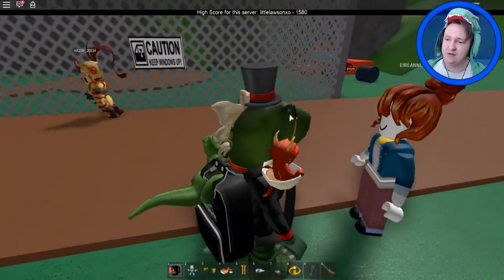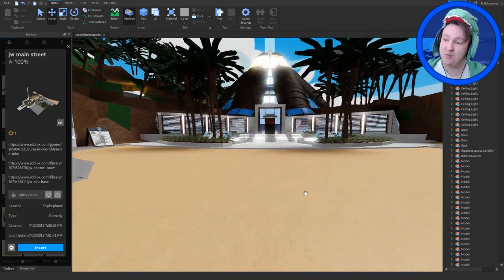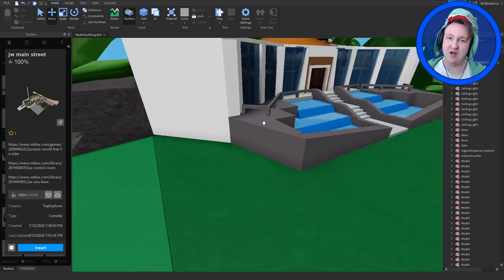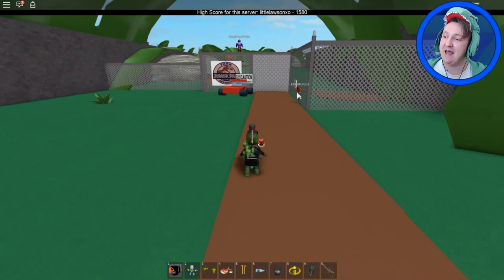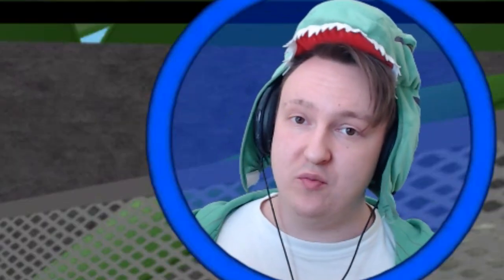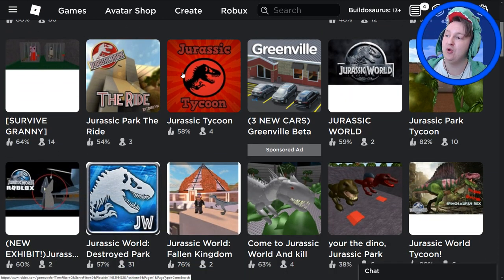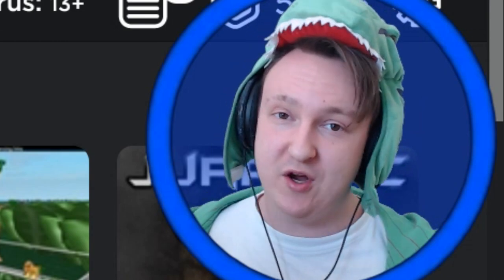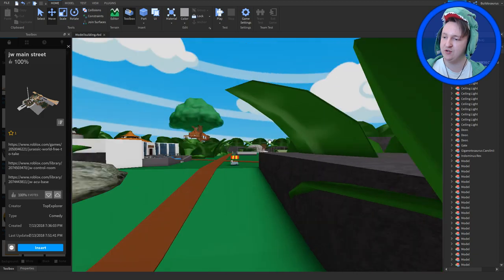ROBLOX Jurassic World Dino Park Announcement!!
Let's build the Dino Park ROBLOX Jurassic fans deserve!!! This is going to be a lot of fun!
∘∘∘∘∘∘∘∘∘∘∘∘∘∘∘∘∘-Credits-∘∘∘∘∘∘∘∘∘∘∘∘∘∘∘∘∘∘
🎮  Play the games here:

'Happy Victory'

'REACH'

△⚪✕◻ Game on!